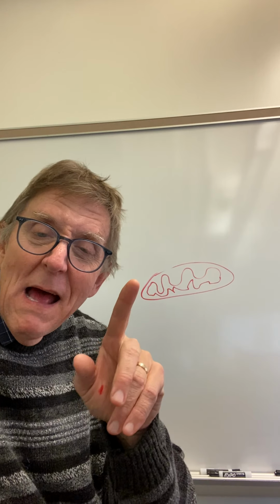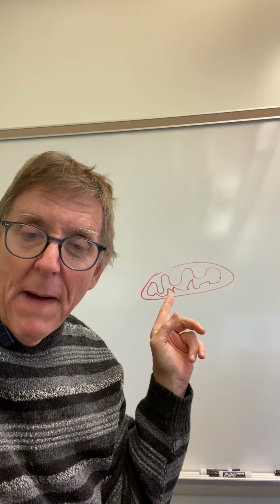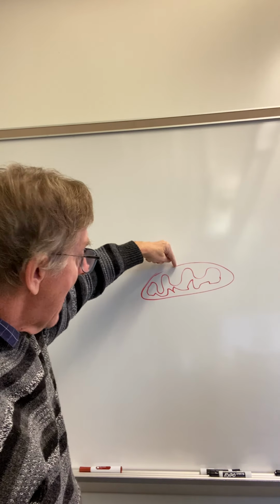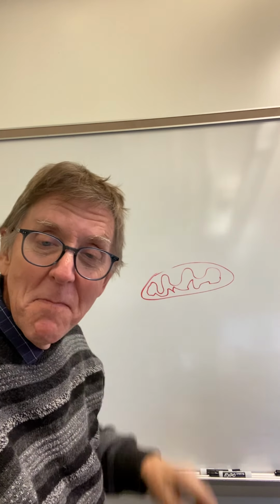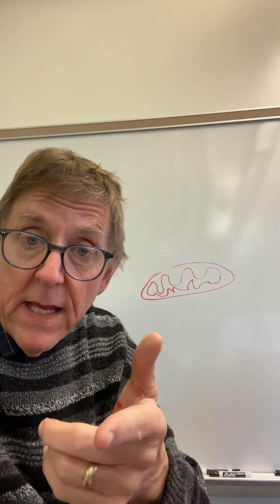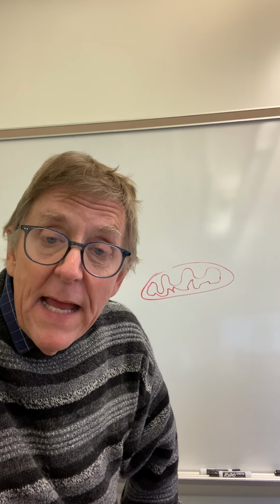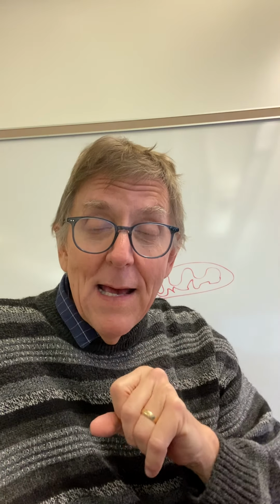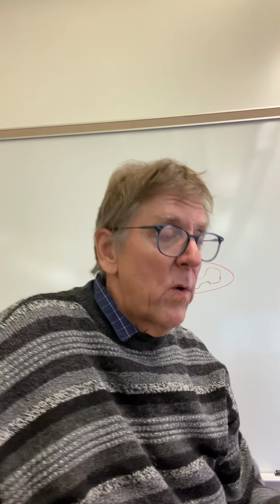Ch 26 Energy Use 1